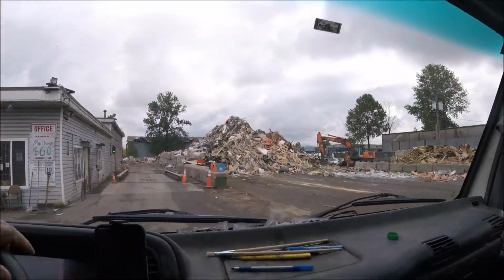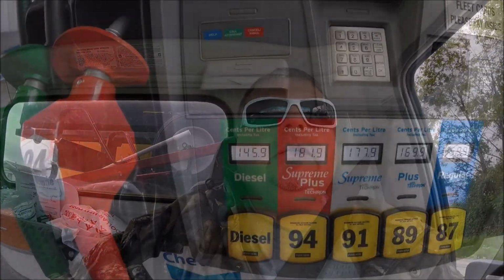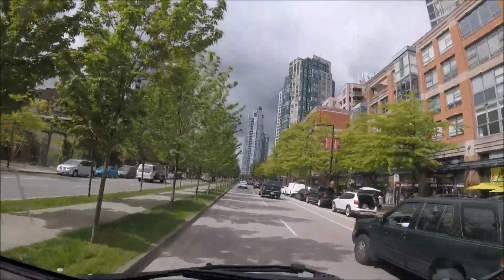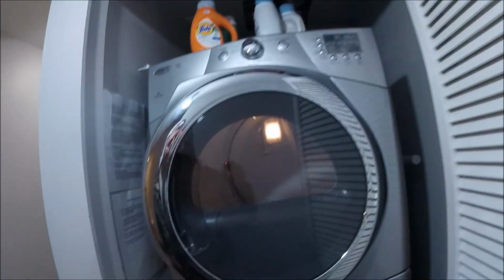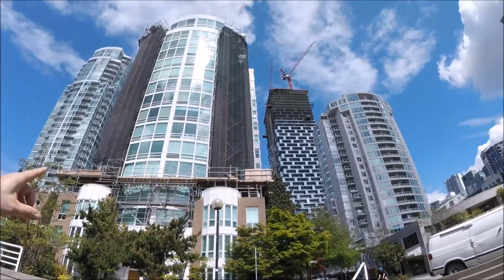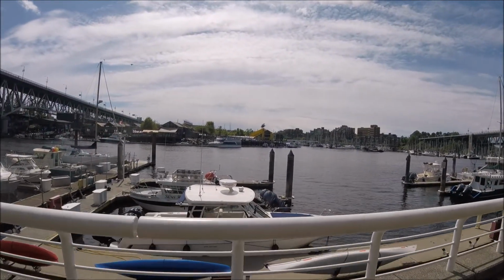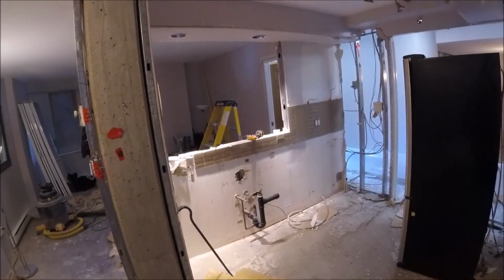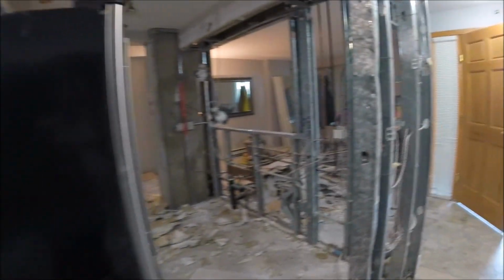2 5 Million Dollar Condo Demolition & Tour Around False Creek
2 5 Million Dollar Condo Demolition & Tour Around False Creek. Went to the garbage dump in the morning & then went to my demolition a 2.5 Million Dollar condo that will have the kitchen torn up & some walls removed plus remove ceramic tiles & hardwood floors. As i drove to the job site i show you false creek & the old Expo 86 site that has been built over with many high rises plus i walk to the sea wall showing you around false creek marina & different stages of our demolition.